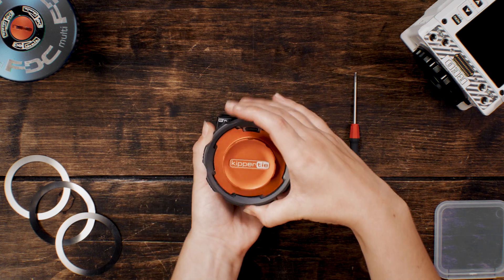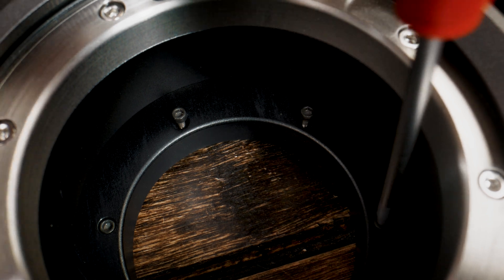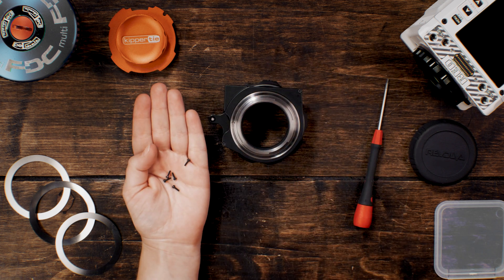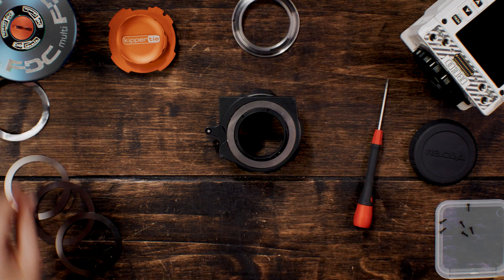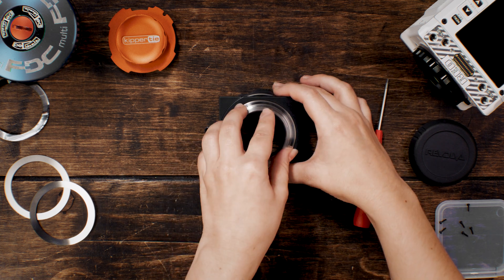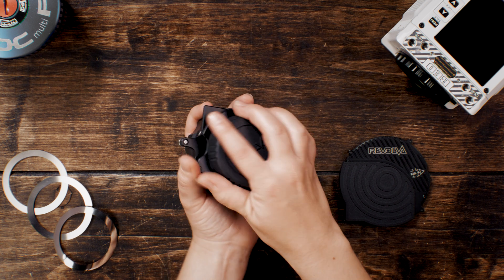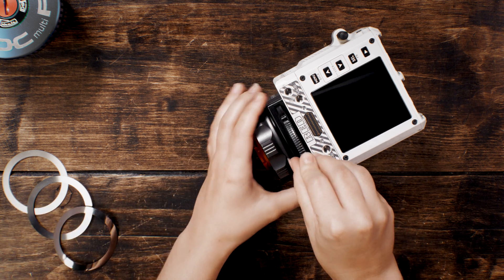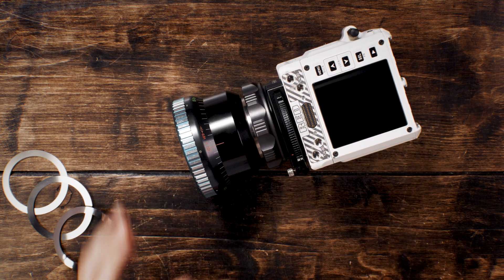KipperTie RF Mount - How to adjust back-focus with shims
Tools required:
• M1.5 Hex Driver